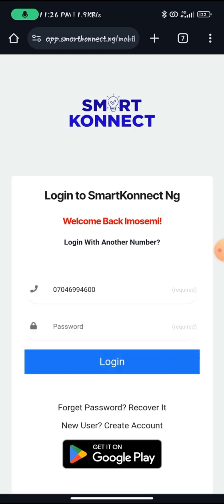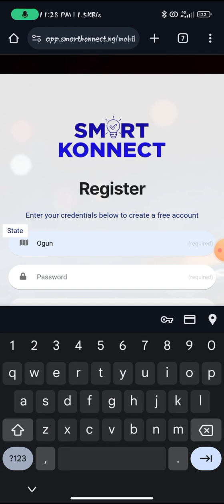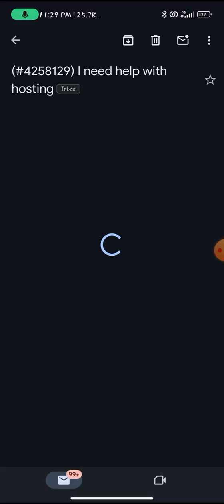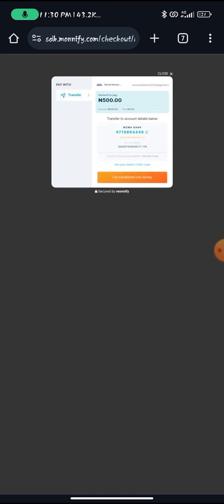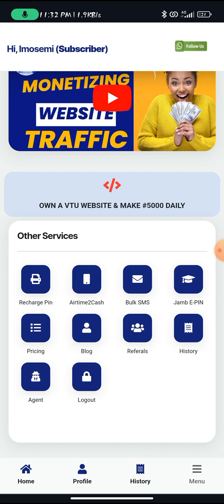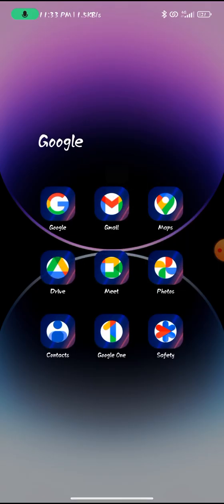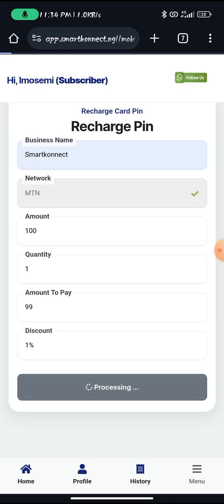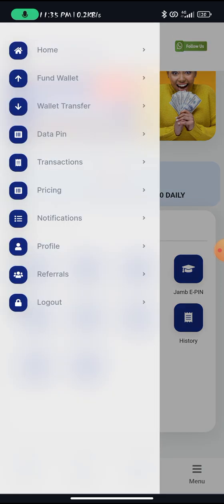Ultimate Guide: How to Make #5000 Daily Reselling Data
Do you know you can make 5000 naira per day? Dive into our guide and discover the secrets to achieving this remarkable income through data reselling. Learn simple, proven strategies that will empower you to thrive in this lucrative industry